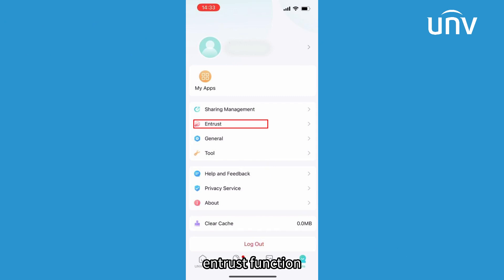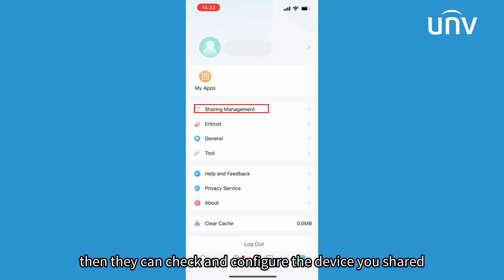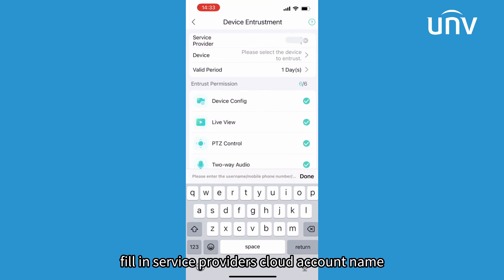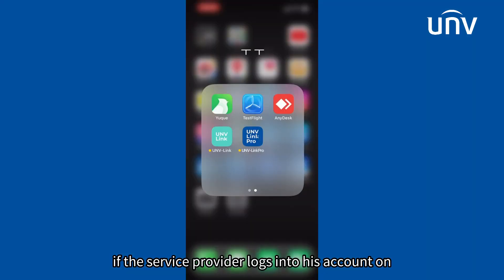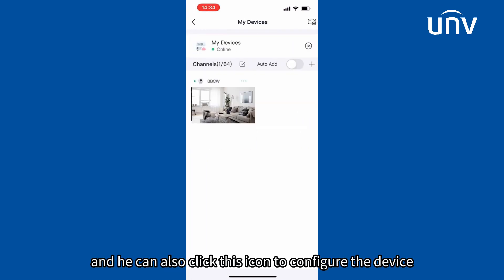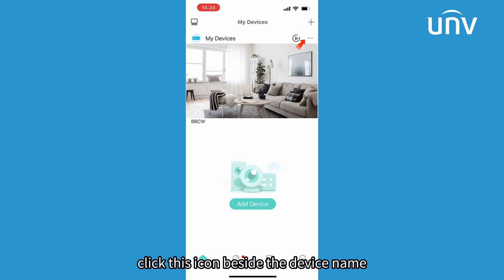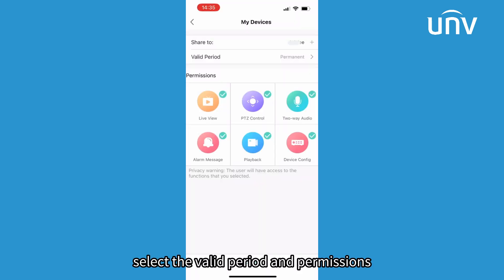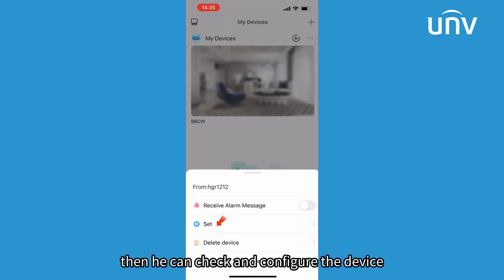How to Configure Entrust and Sharing Management Functions on UNV-Link